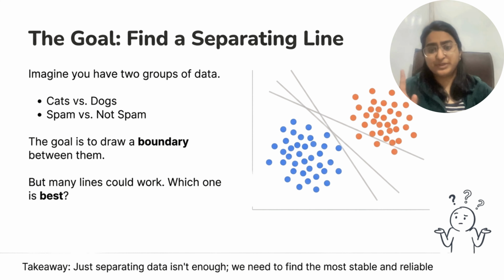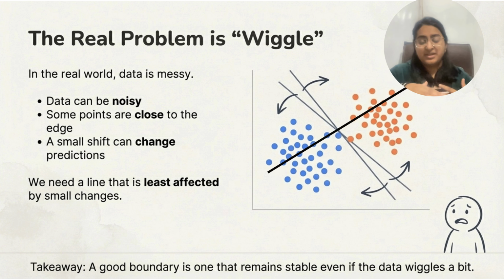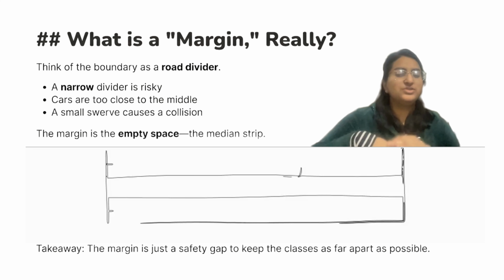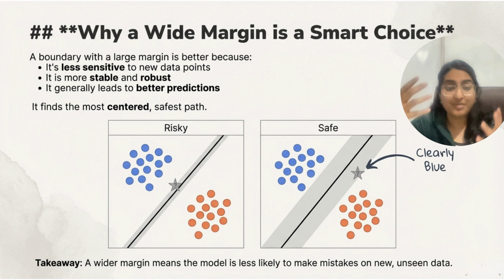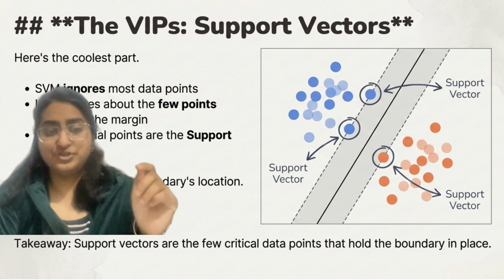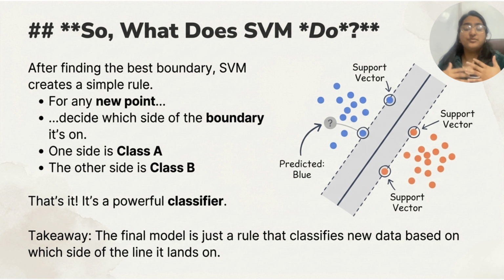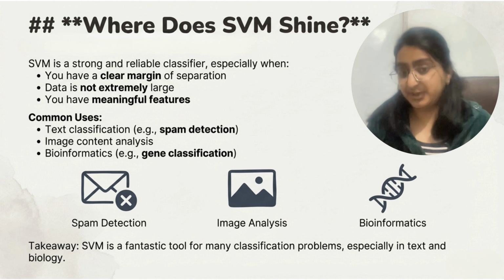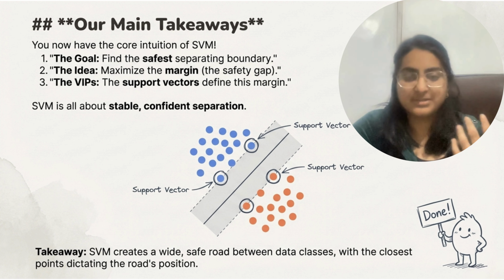SVM Explained Simply | Margin & Support Vectors (Beginner)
In this beginner-friendly video, you’ll learn Support Vector Machine (SVM) using simple visuals and real-life intuition.
We cover only the core ideas: safe separation, maximum margin, and support vectors — without heavy math.

If you’re starting Machine Learning, Data Science, or Classification, this video will make SVM feel comfortable and clear.